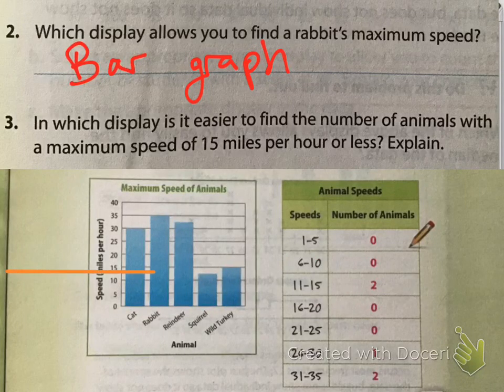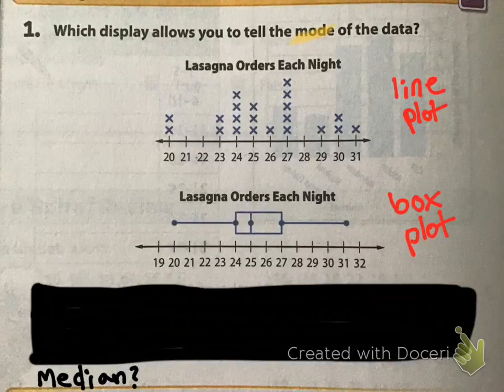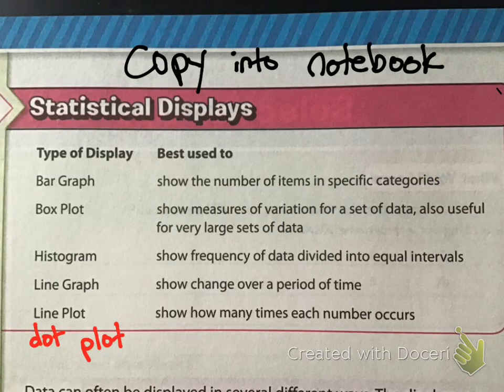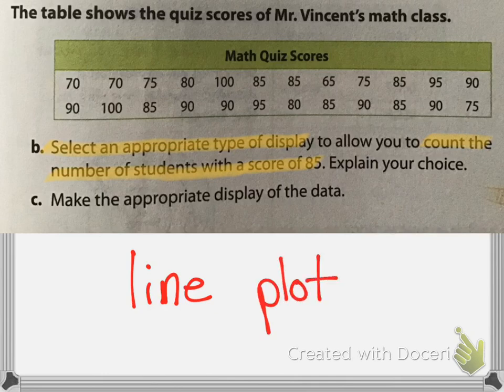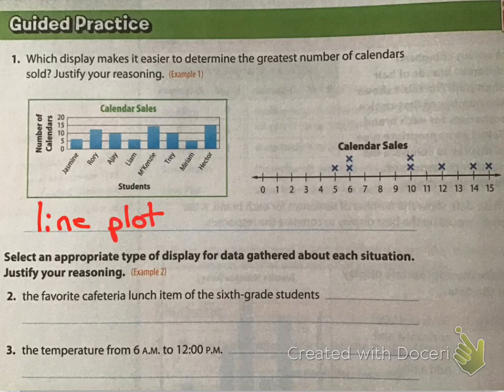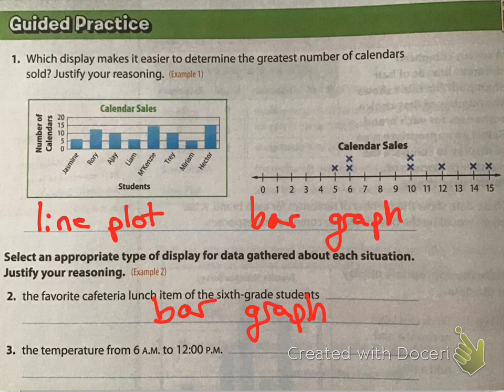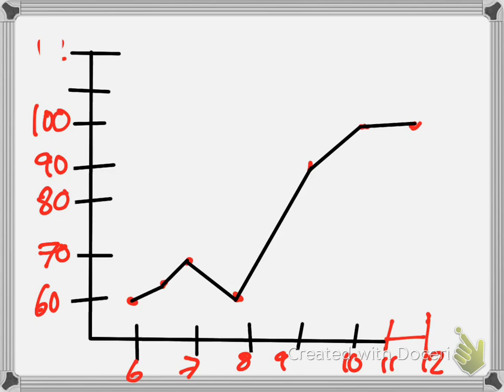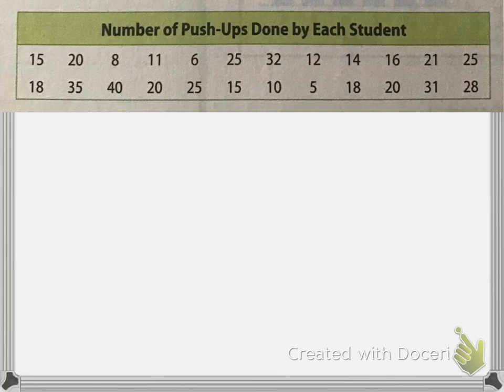12.6 Select an Appropriate Display